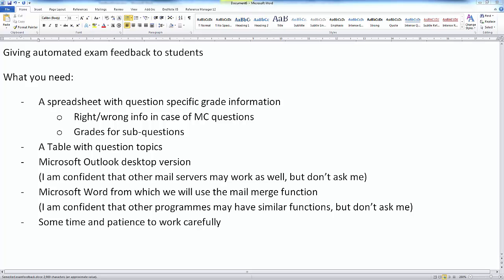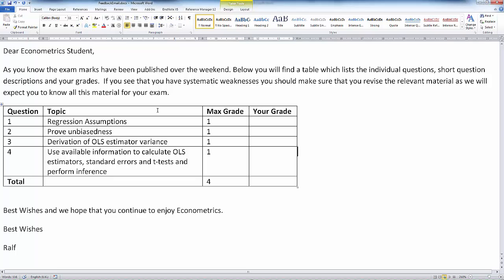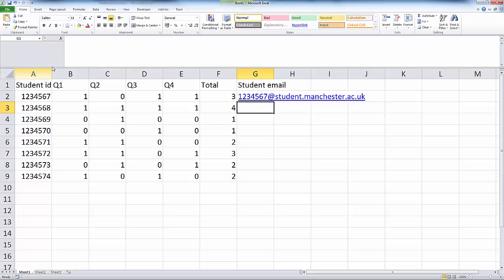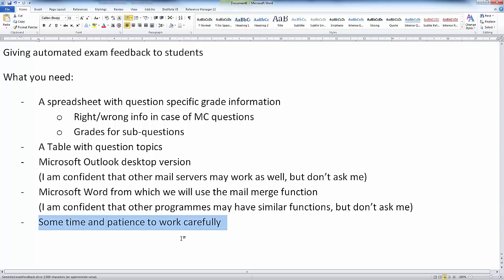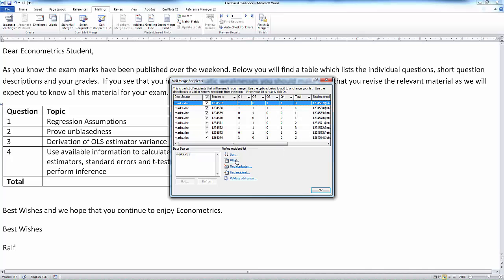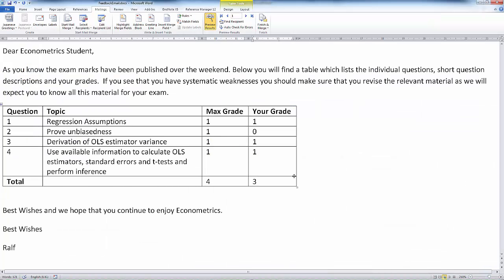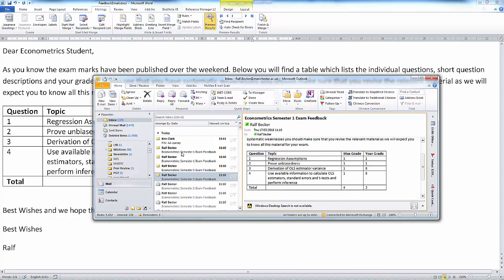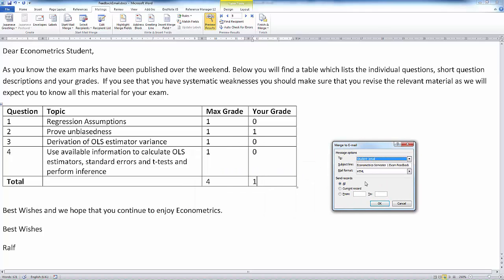Individualised Exam Feedback Email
In this clip I show how to use MS Word's mail merge function to produce individualsed exam feedback.